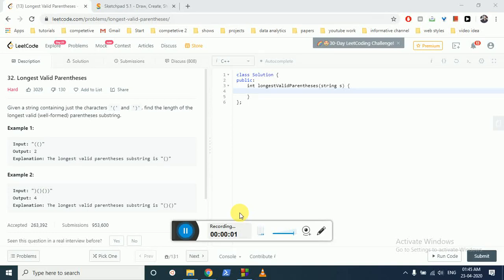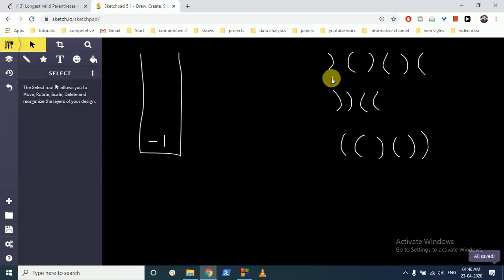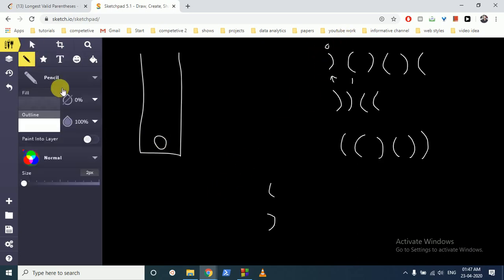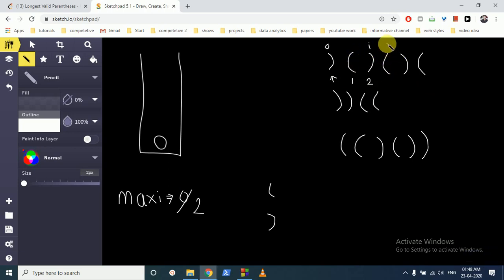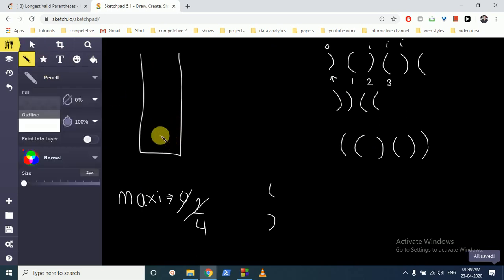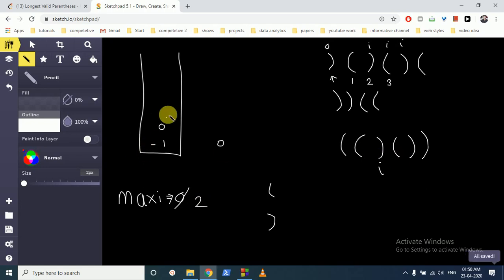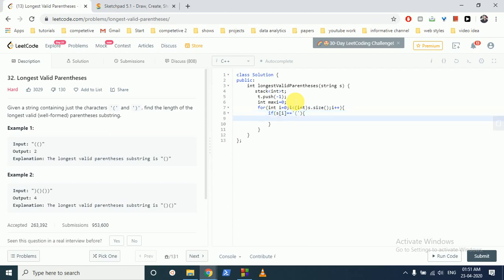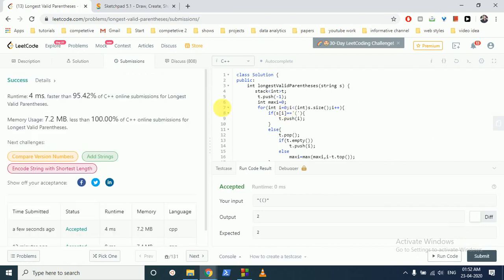Longest Valid Parentheses (stack version)|| leetcode 32 || leetcode hard || c++ solution